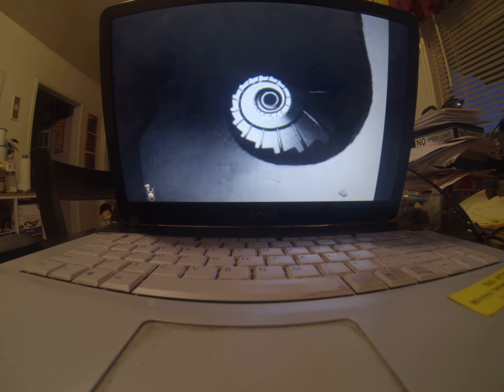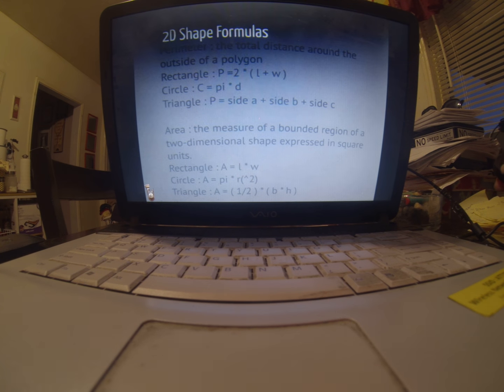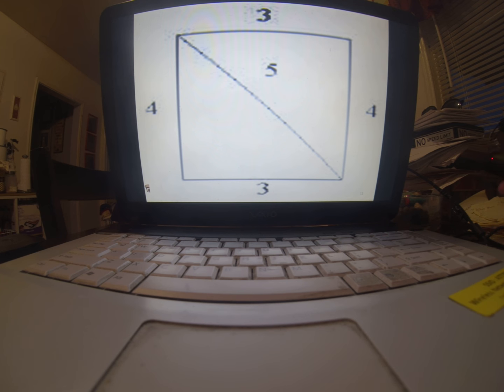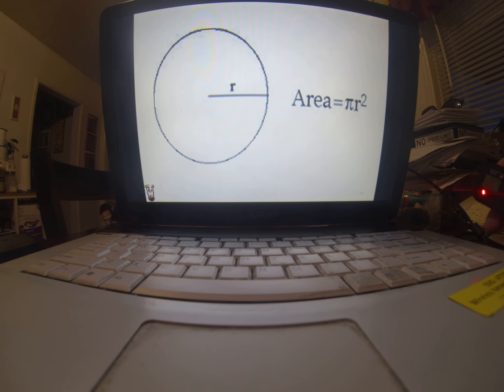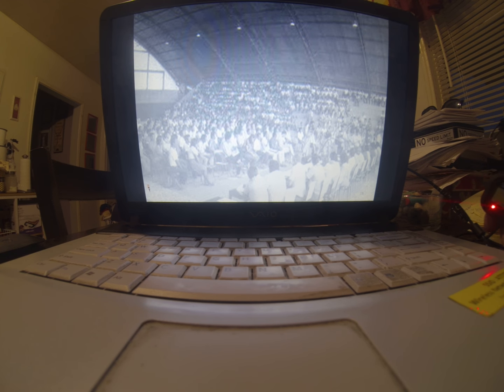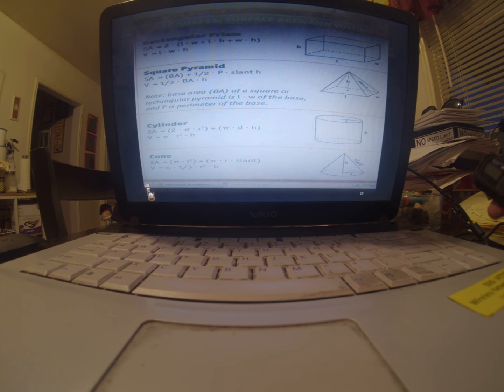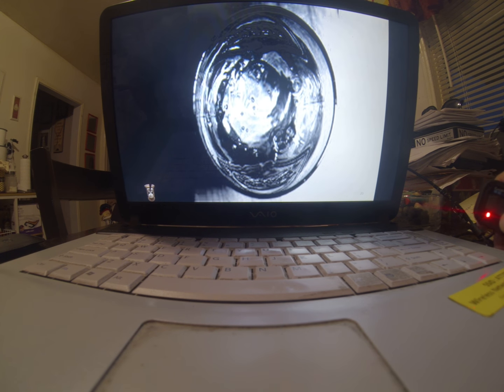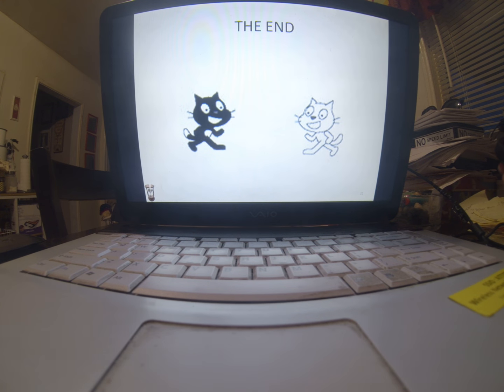Lesson Plan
Inspired in part by the lesson plan from The Actuarial Foundation web site.